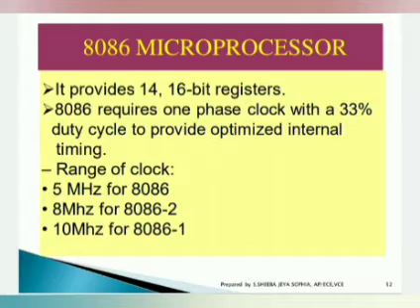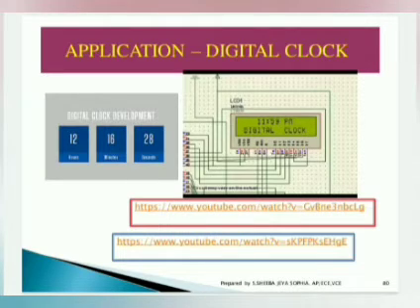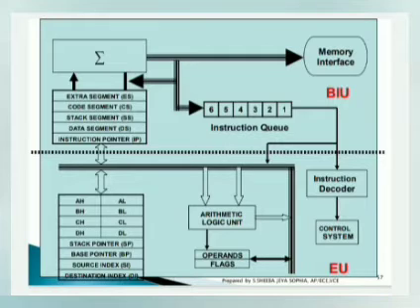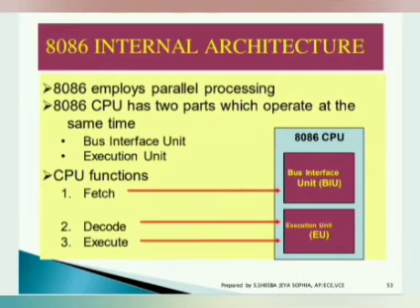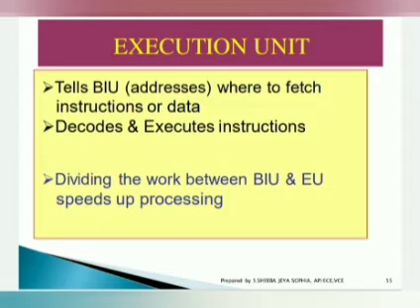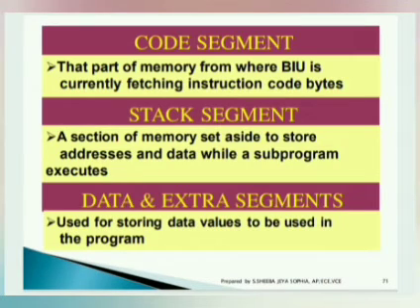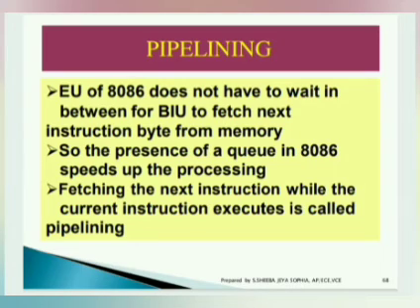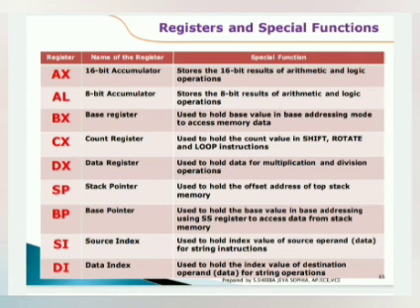EC8691 - MICROPROCESSOR & MICROCONTROLLERS - UNIT-1 - ARCHITECTURE OF 8086